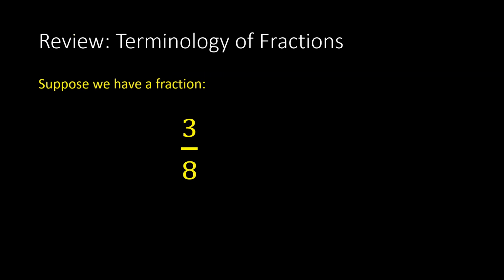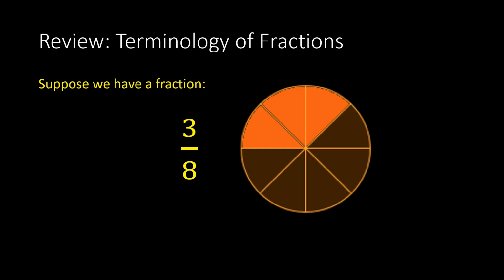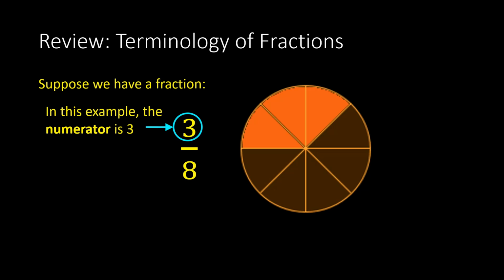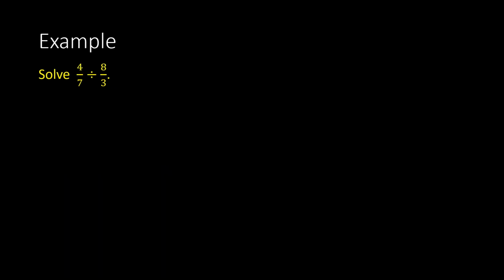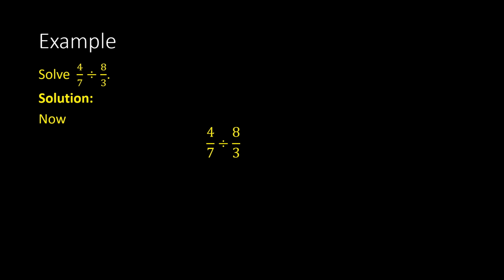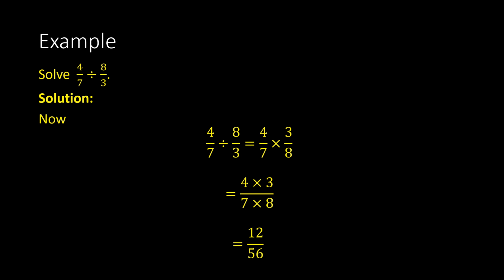Division of Fractions